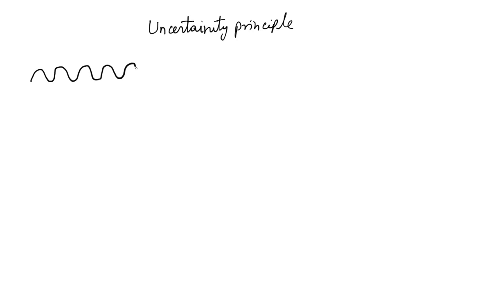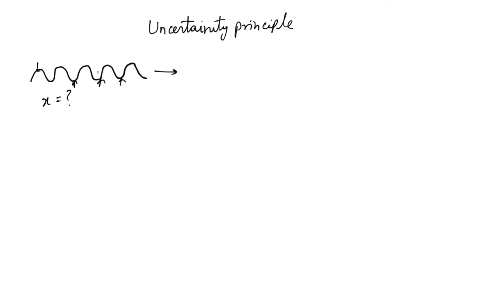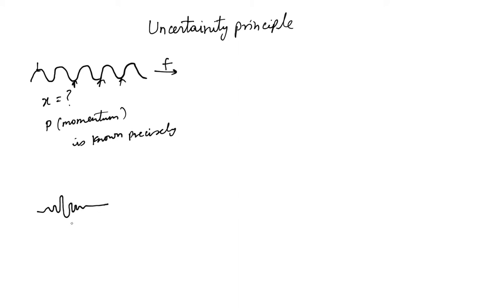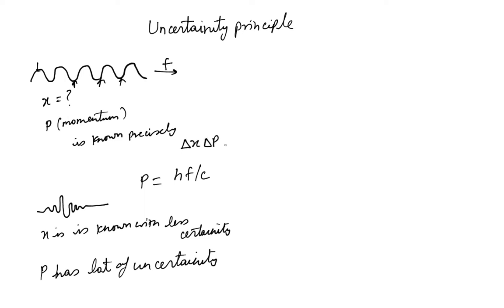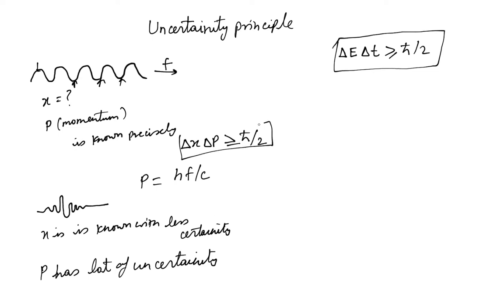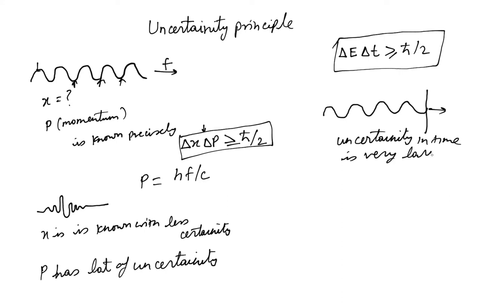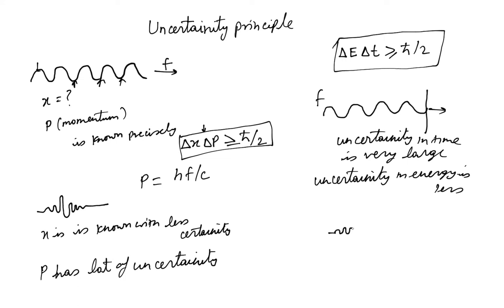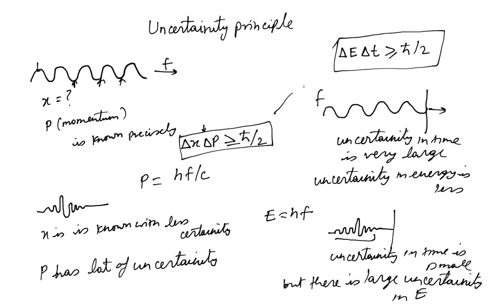Uncertainity Principle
Lecture 4: Uncertainty Principle